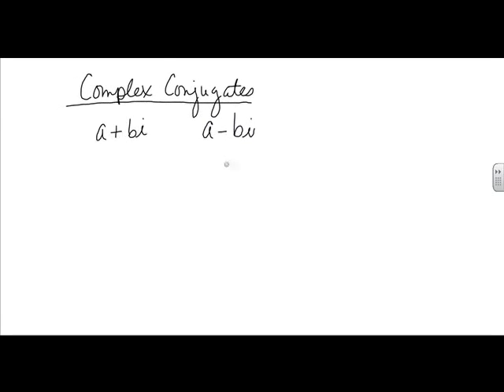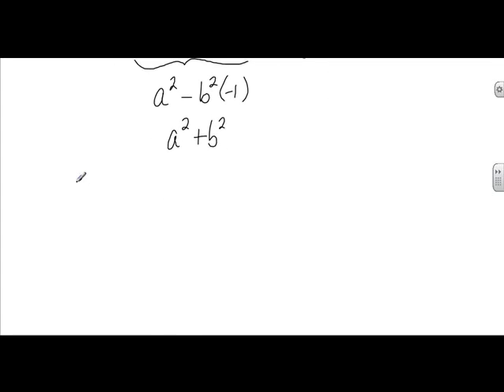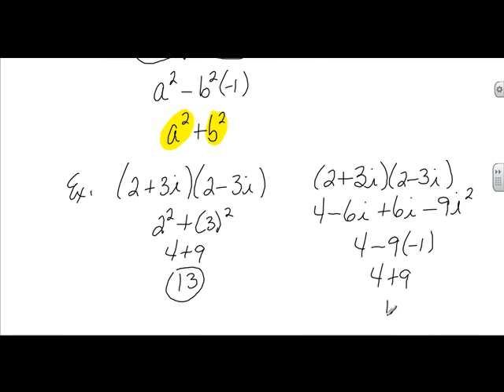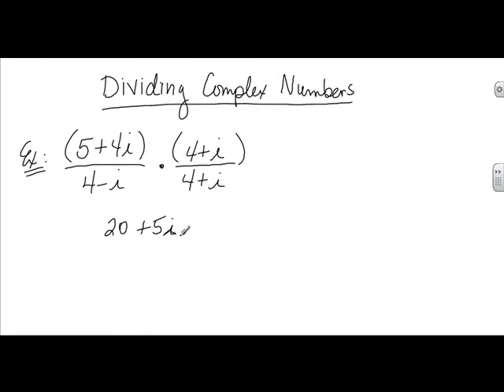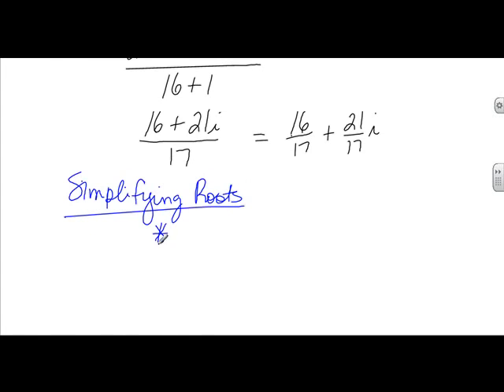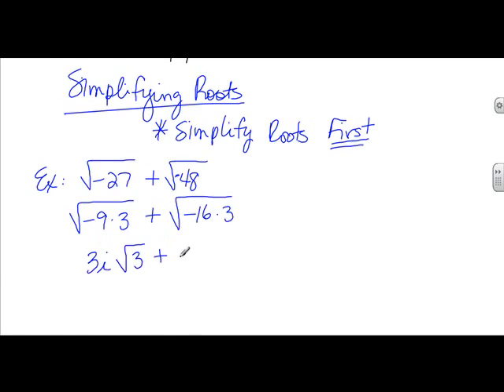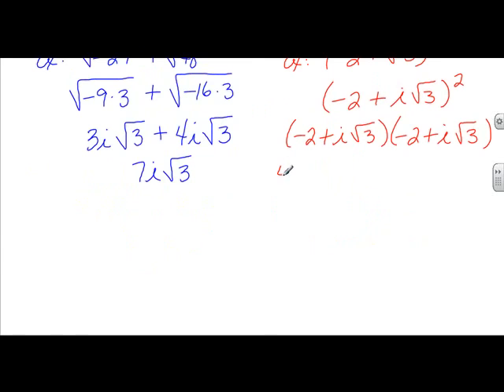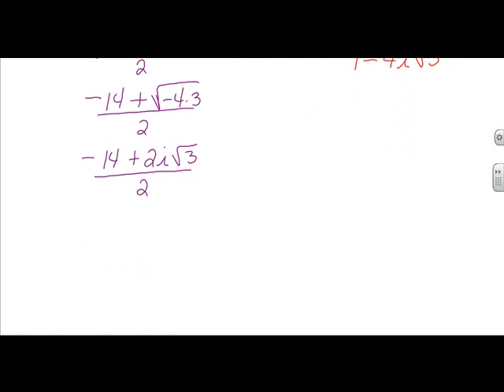Complex Conjugates, Dividing Complex Numbers, Simplifying Roots